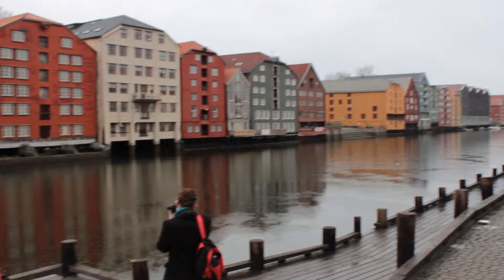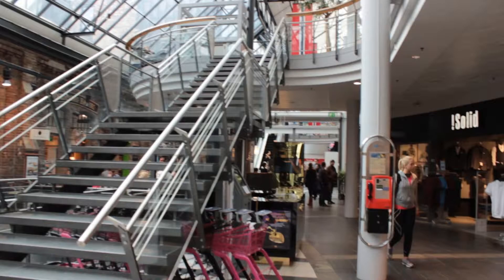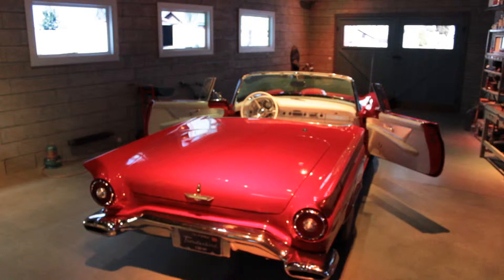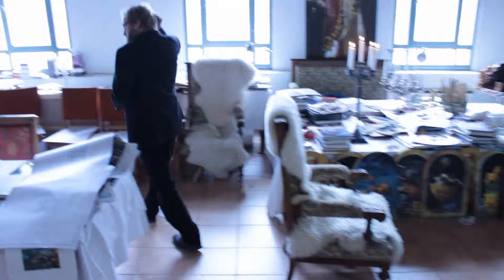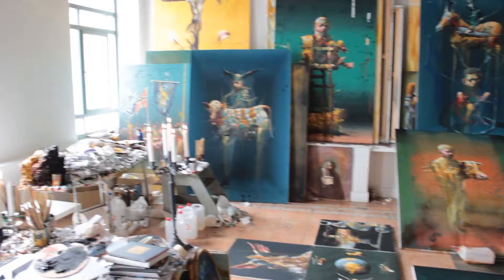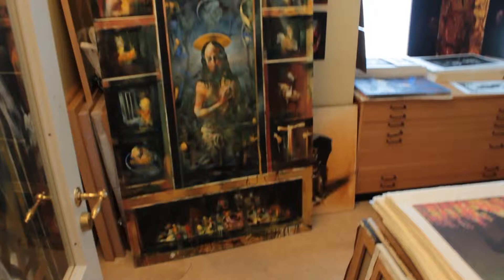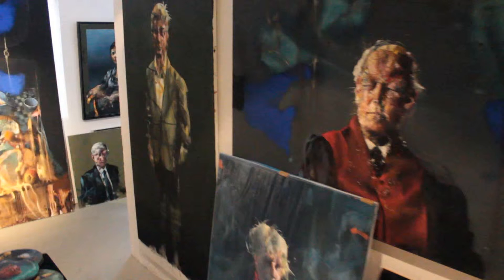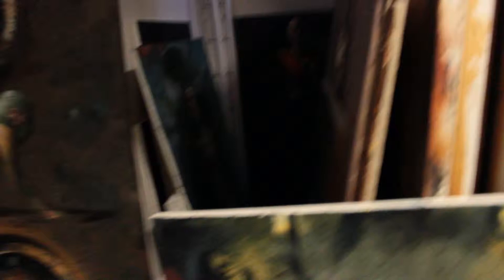The Hat - Norway - Part 3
All music and performances was filmed and is published with express permission from the Festivals (Maj-Jazz Festival, Trondheim Jazz-fest & Ann Jazz). background music is used with express permission from Muskos.

All local tourism offices and musicians.